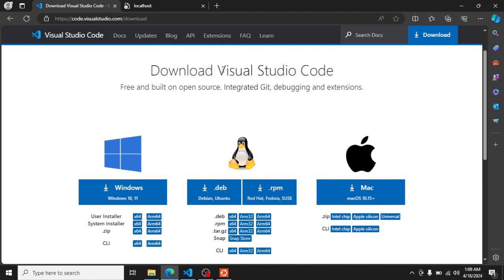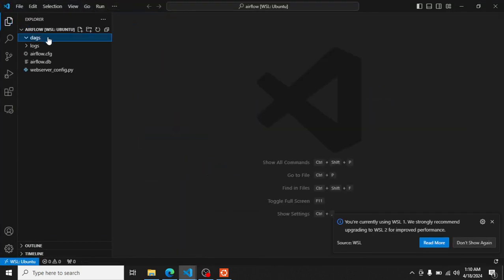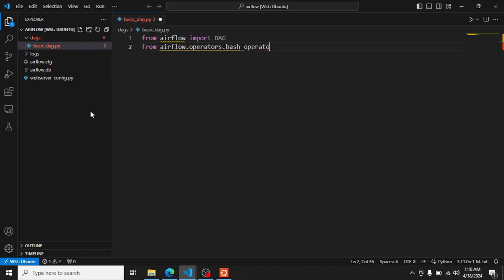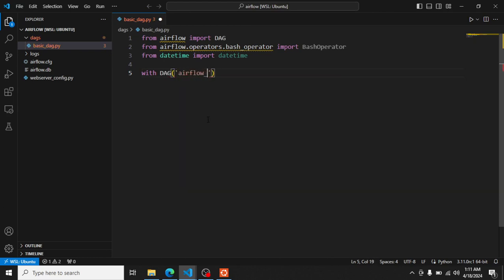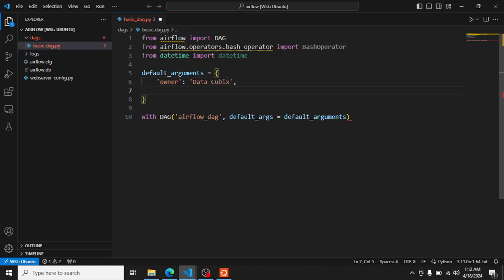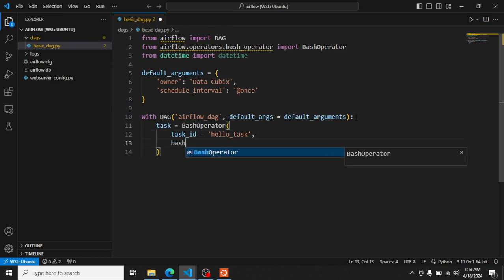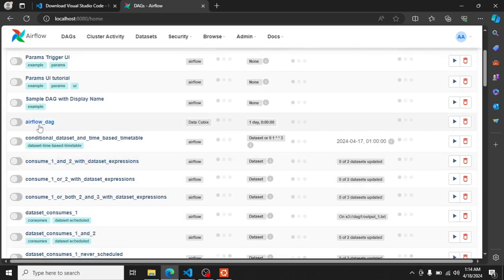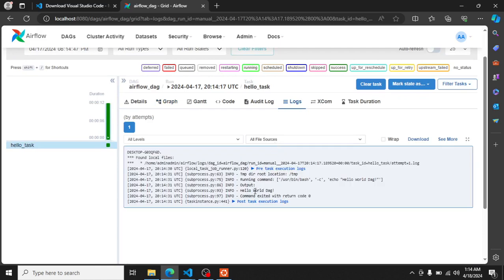Creating Your First Airflow DAG | How to build an Airflow DAG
Welcome to Data Rollup,

This is our basic Apache Airflow DAG creation tutorial for beginners! In this video, we'll guide you through the process of creating your first Airflow DAG from scratch. Whether you're new to Apache Airflow or looking to expand your knowledge, this step-by-step tutorial is perfect for beginners.

Follow along as we show you how to build an Airflow DAG, define a task using Python code. Our comprehensive setup guide will walk you through each stage of the process, ensuring you understand the fundamentals of DAG creation in Apache Airflow. Don't worry this is just a basic tutorial for creating a Hello World Dag! We will understand its theoretical concepts in the next upcoming videos.

Whether you're a data engineer, developer, or aspiring Airflow enthusiast, this Apache Airflow DAG tutorial will equip you with the skills you need to create and manage DAGs like a pro. Don't miss out on this opportunity to level up your Airflow knowledge and streamline your data workflows!